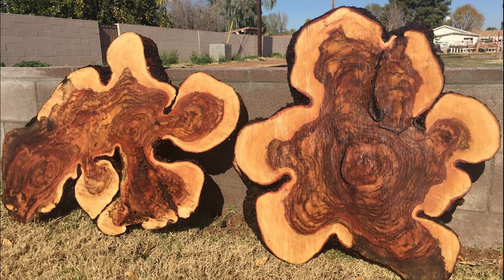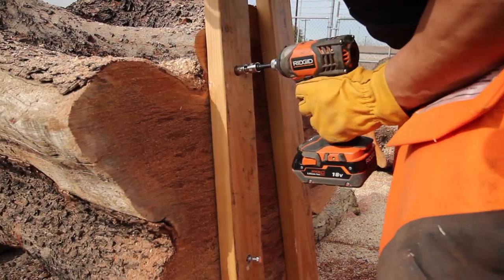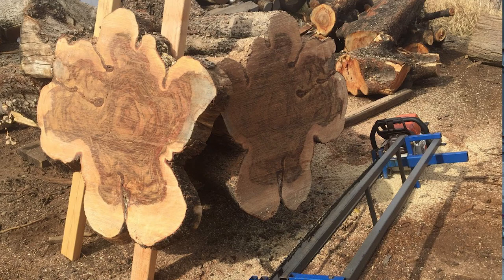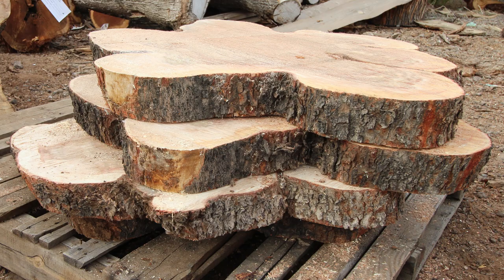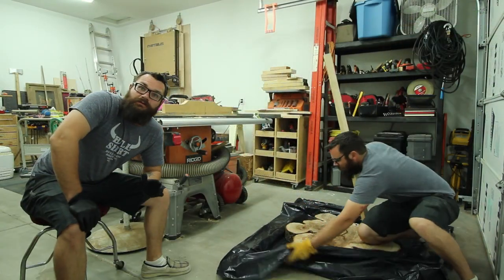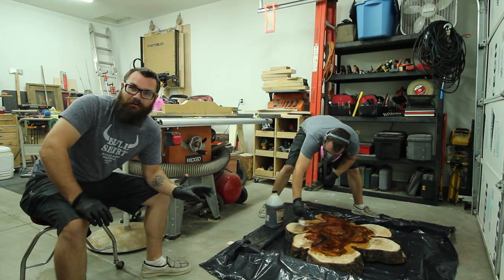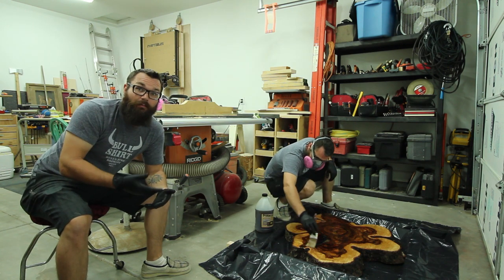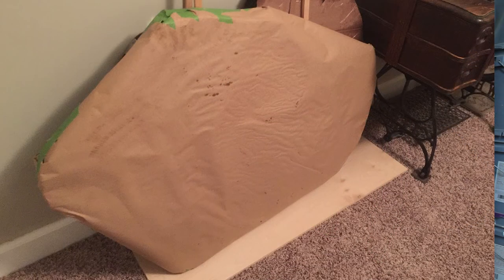Cutting and Drying End Grain Cookies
In this video I use a large 59-inch chainsaw mill to cut end grain cookies and then show my process to stabilize and dry them to prevent cracking. For additional information check out:

The product used in this video is Pentacryl

MonoLoco Workshop (Ty Moser)